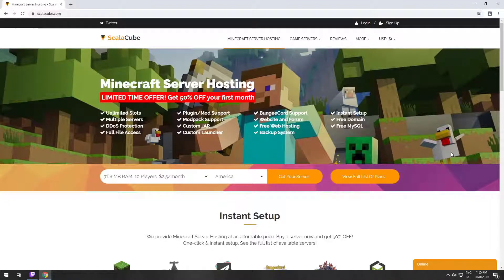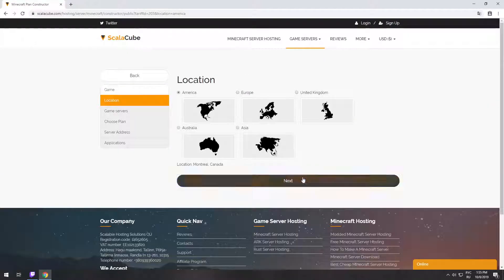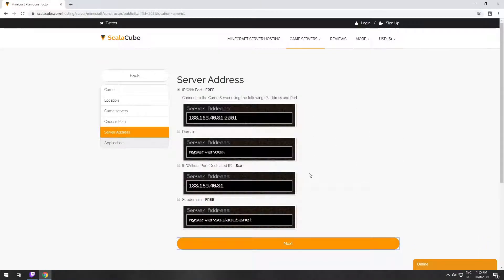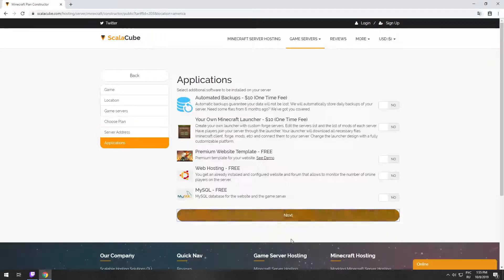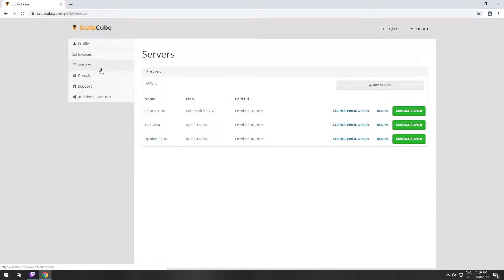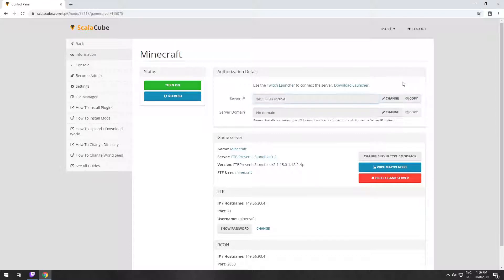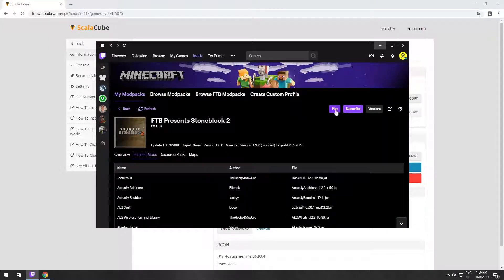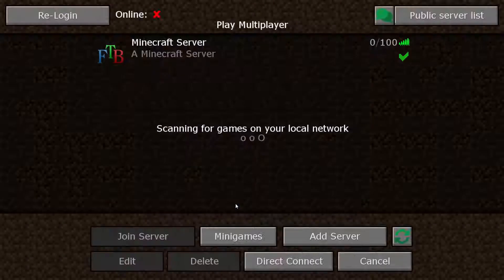How To Make A FTB Presents Stoneblock 2 Server